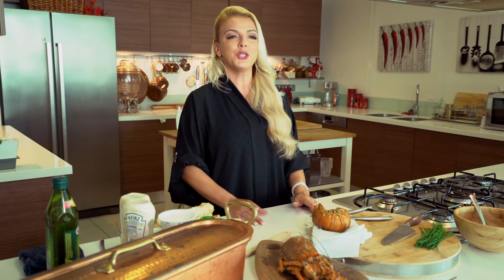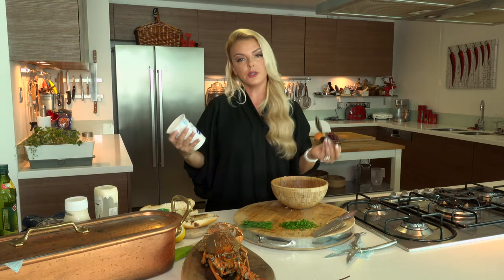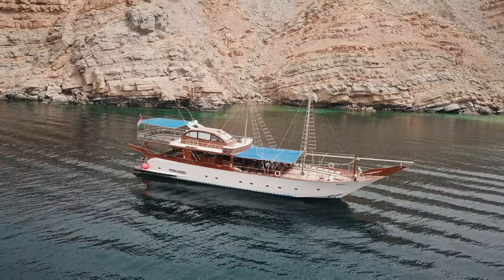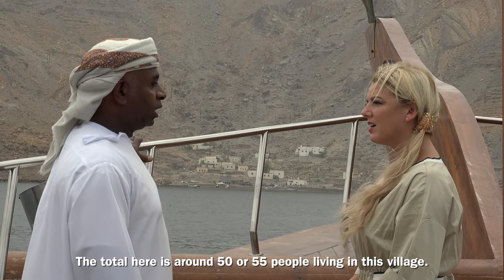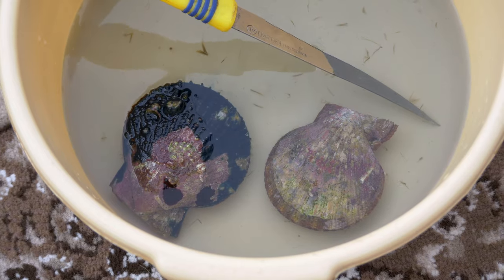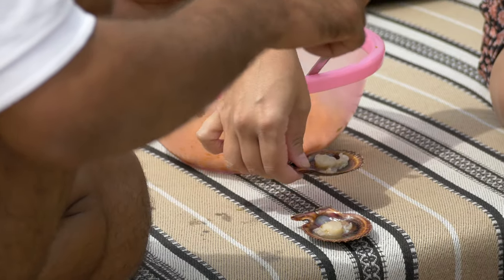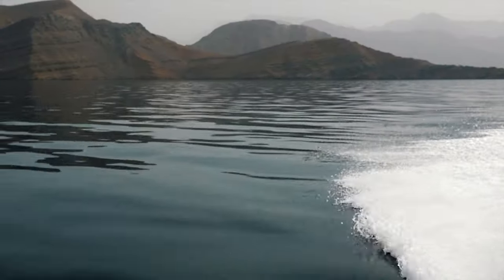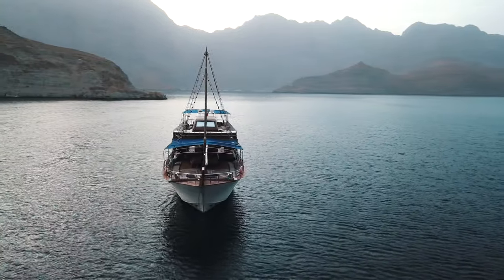Shifting Sands Episode 1: Strait of Hormuz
Join Chef Erin MacDonald on her Middle Eastern adventure and discover the cuisines and foodie delights and take in the scenery of the regions of Oman and Zanzibar. Erin MacDonald is a chef based in Abu Dhabi with experience of working for the Canadian hotelier, Fairmont, and the British culinary superstar Chef Marco Pierre White’s restaurant.

In the first episode of this Shifting Sands series, Chef Erin travels to the Strait of Hormuz, the 'Norway of Arabia'. A bountiful fjord full of scallops and barracuda, set against stunning, mountainous landscapes- it's a sight to behold. This area has also seen it's fair share of history, being one of the world's most strategically important choke points.

About Planet Eat:
Planet Eat is a brand new food streaming channel showcasing professional masterclasses on cooking, food photography, food writing and more, as well as travel shows and restaurant features.